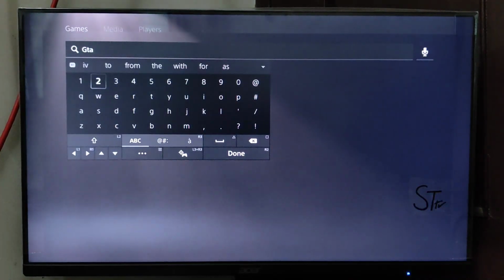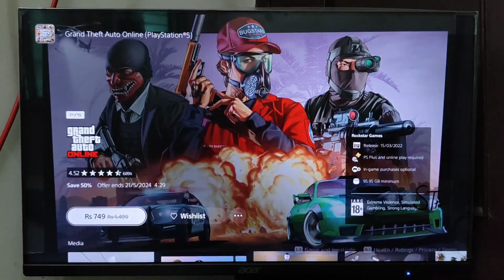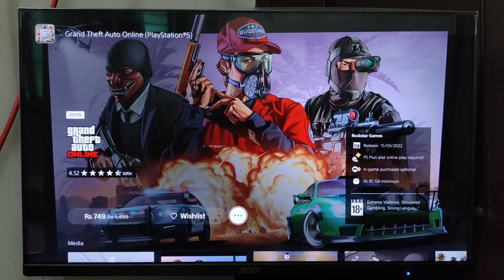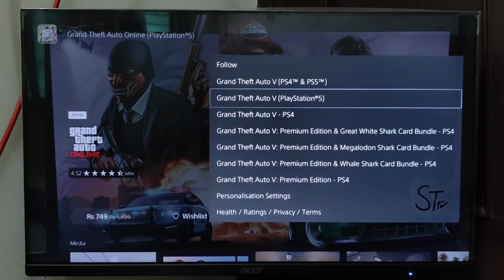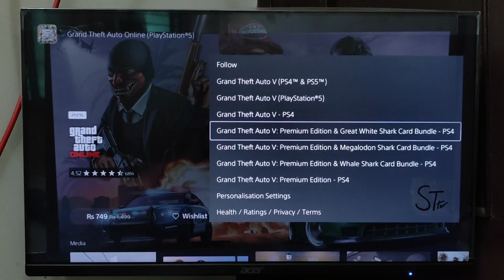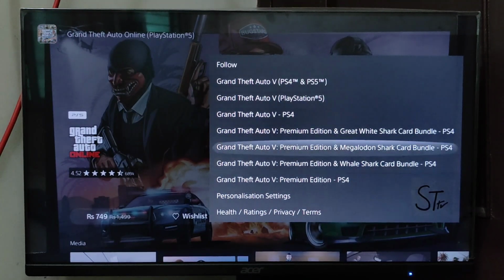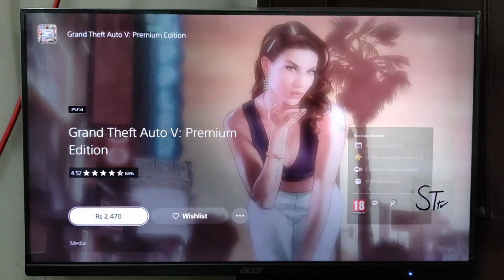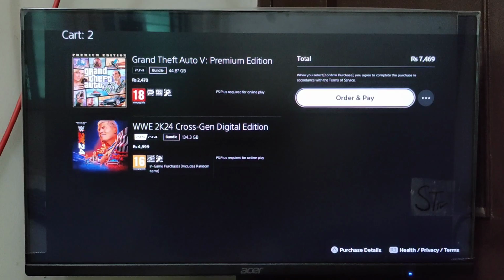How to Download GTA 5 PS4 Version on PS5 (2025) Quick and Easy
PS5 Games on Sale

In this tutorial we also cover - How to download GTAV on PS5